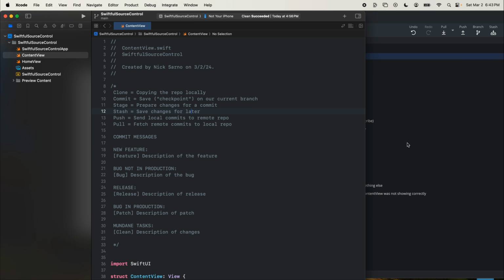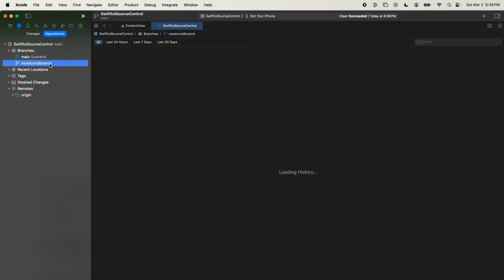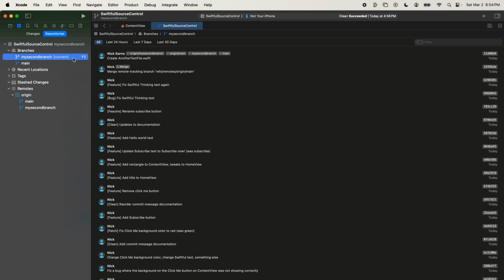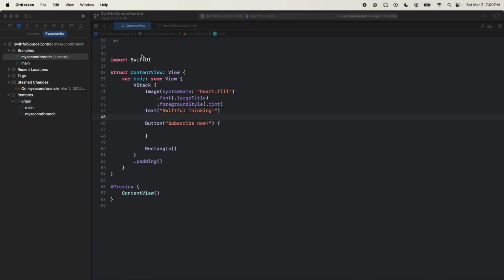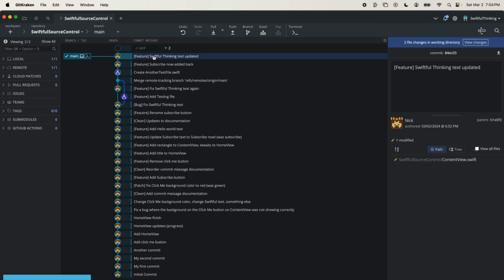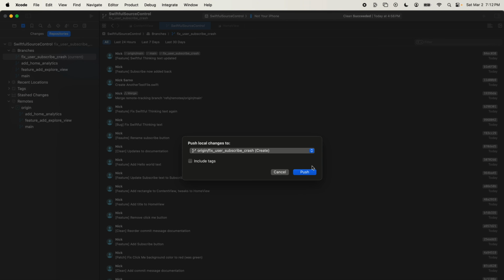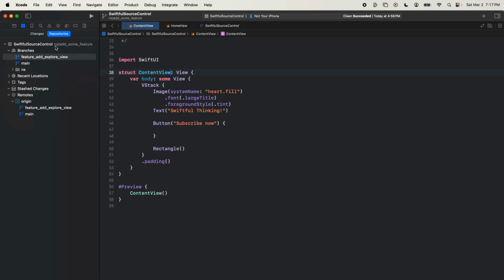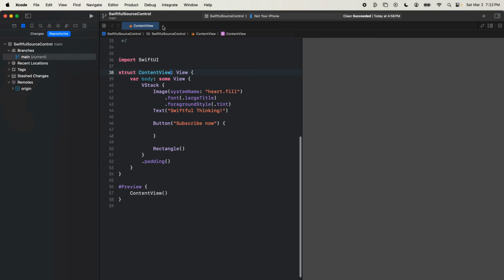How to Create Branches and Merge Changes | Git & Source Control #6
Master the art of branching and merging in Git with our detailed tutorial. Designed for developers aiming to enhance their version control strategy, this video guides you through creating branches for feature development and merging changes back into the main project. Improve your workflow and collaboration with essential Git techniques.

🤙 WELCOME BACK 🤙

01:55 Welcome back!
02:47 What is branching?
04:36 Creating your first branch!
06:36 Push a branch
07:26 Active vs stale branches
08:13 Commiting to a branch
10:30 Switching between branches
12:53 Branching on GitKraken
13:29 What is merging?
15:57 Deleting branches
17:30 Reviewing commit history
18:14 Practice branching
22:12 Practice merging
24:10 Naming conventions for branches
28:56 Wrapping up!